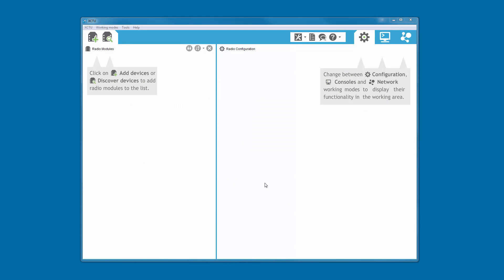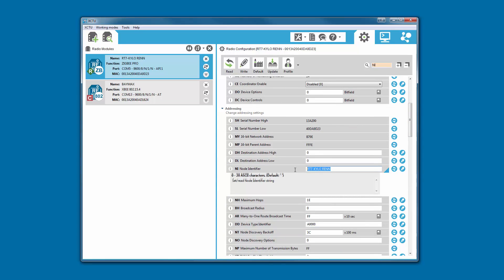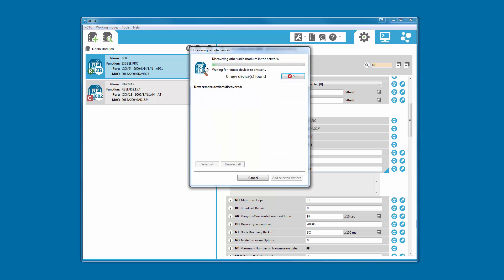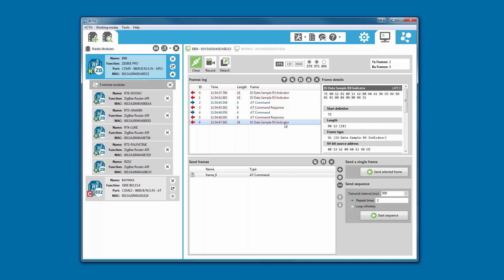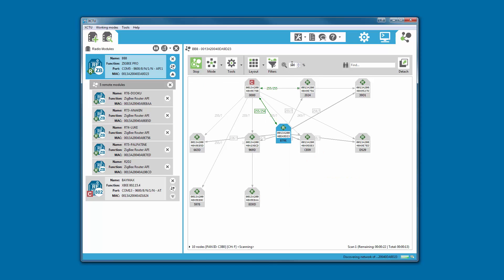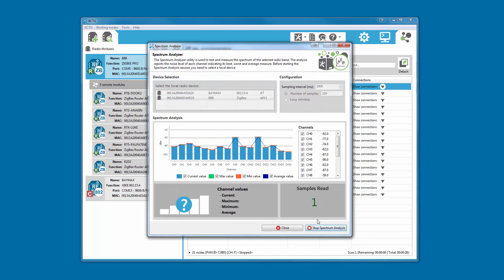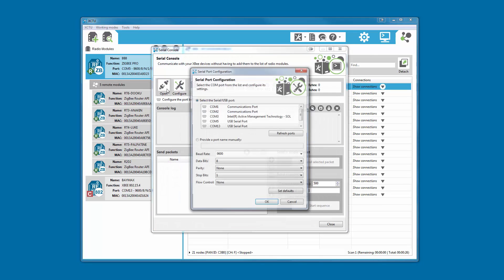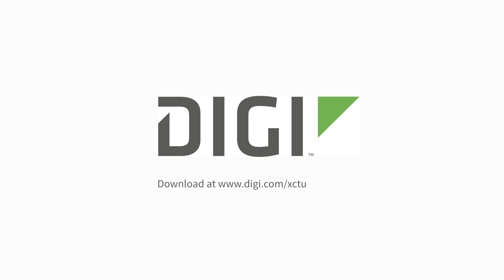Introduction to XCTU 6.3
XCTU is a free multi-platform application designed to enable developers to interact with Digi RF modules through a simple-to-use graphical interface. It includes new tools that make it easy to set-up, configure, and test XBee RF modules.